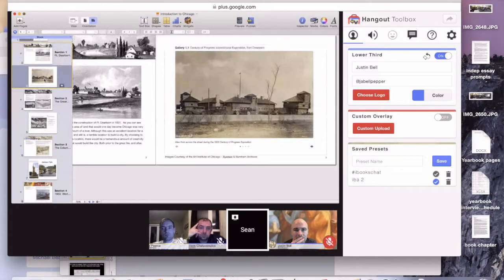ibookschat project overview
In this live ibookschat we discuss a Chicago iBook project and the various widgets to use with it.